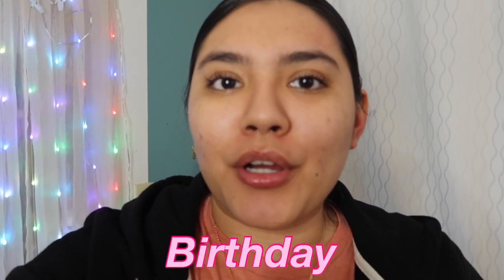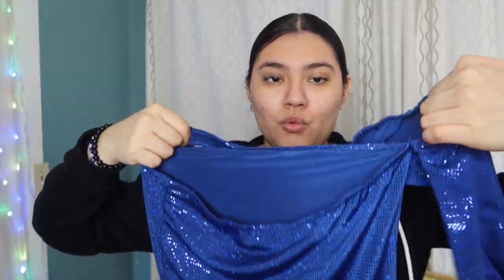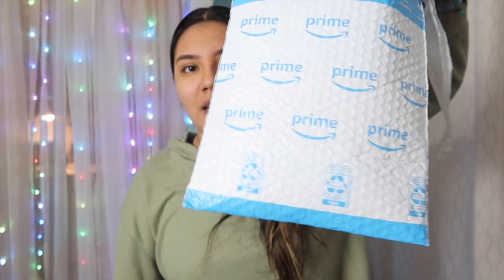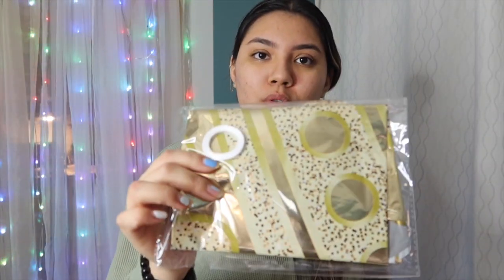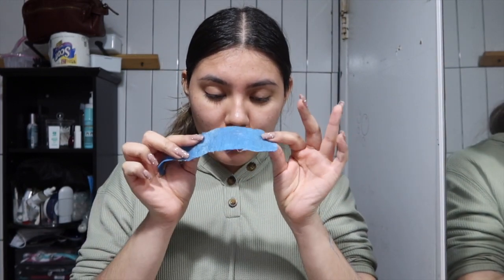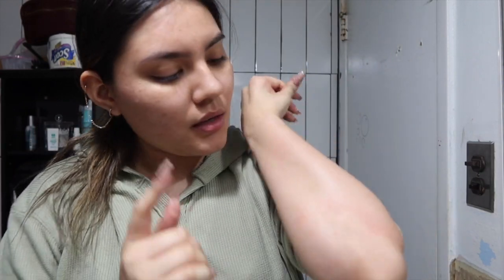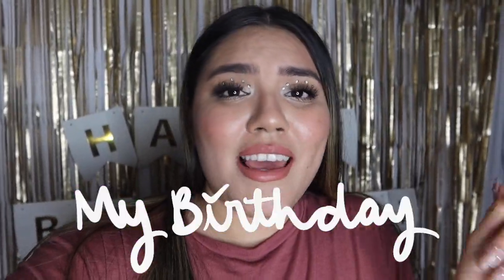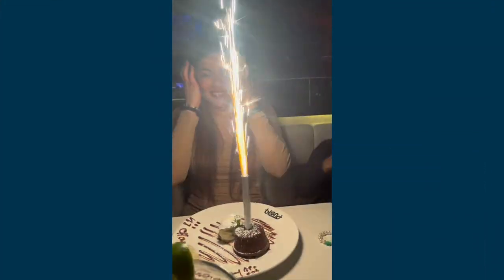GLOWING UP FOR MY 23RD BIRTHDAY! | doing my nails, waxing, & having a photo shoot!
Hello Besties🤍💜 My birthday was on February 4 and I decided to treat myself and do a bunch of stuff like waxing, doing my nails, getting my eyebrows done, and having my own photo shoot! On my actual birthday I ended up going to dinner with my family which was super fun! Hope you enjoyed this week’s video☺️

White Backdrop
Birthday Decorations
Mocha Mouse Gel Polish
Pink Champagne Gel Polish
Rhinestone Glue

Chapters:
0:00 Intro
0:45 Dress Haul
2:25 Eyebrows
2:35 Amazon Haul
4:09 Nails
4:18 Waxing
5:45 Decorating
6:06 Makeup
7:11 Photo Shoot
8:23 Outro